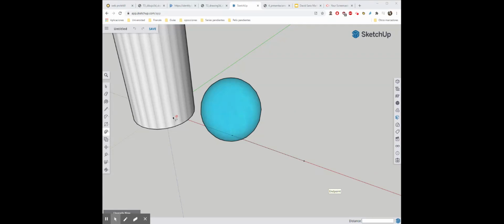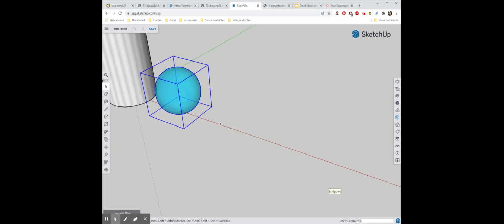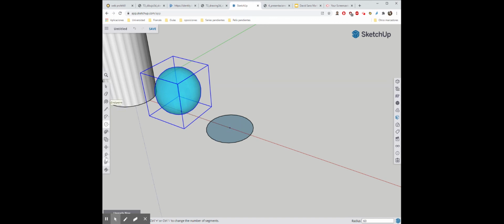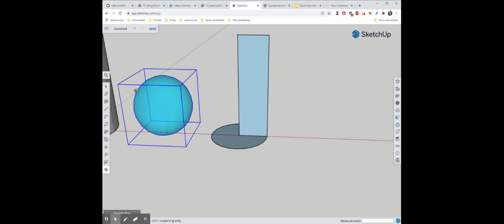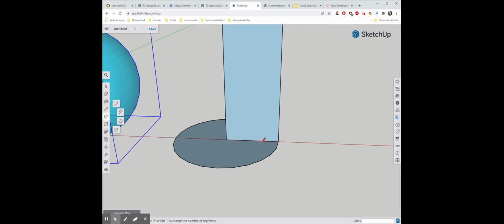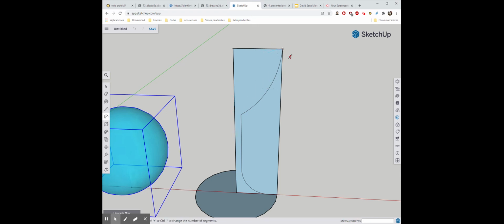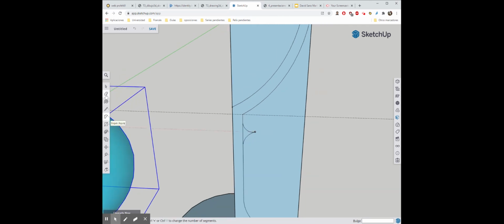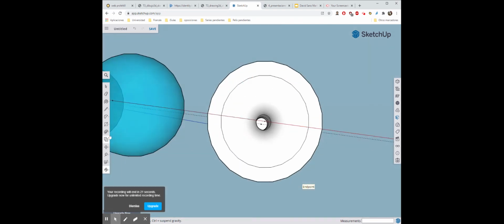sketchup 5 B Inglés